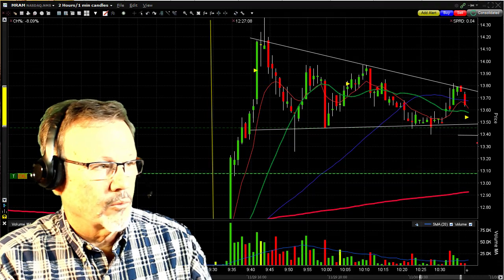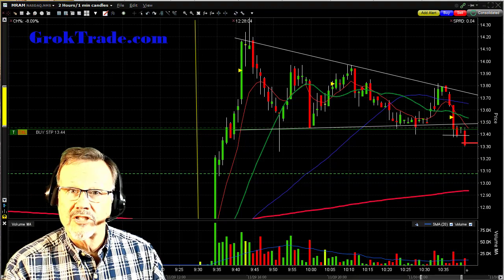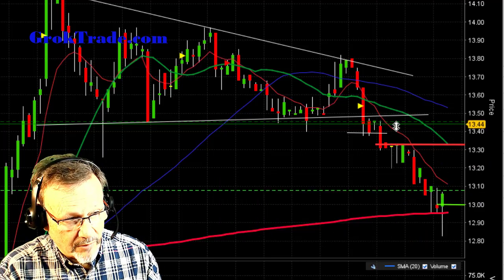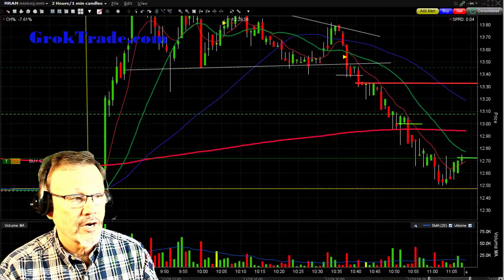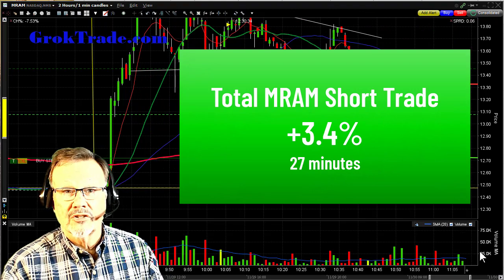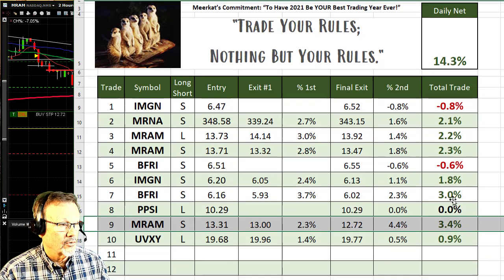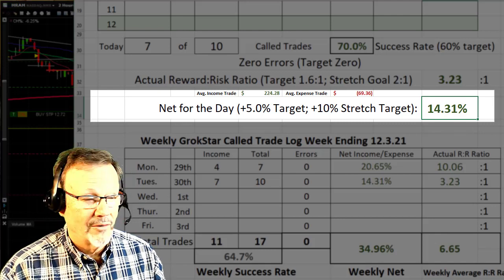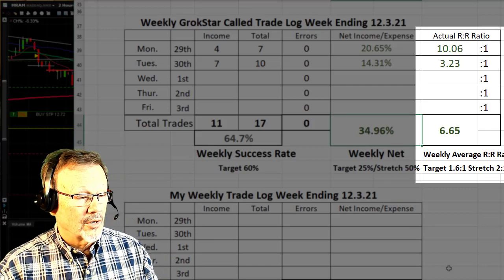The Trade of the Day - Big Drop- 11.30.21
Here is a low base short that got Broad Market support during the trade this morning in the Grok Day Trading Chat Room.